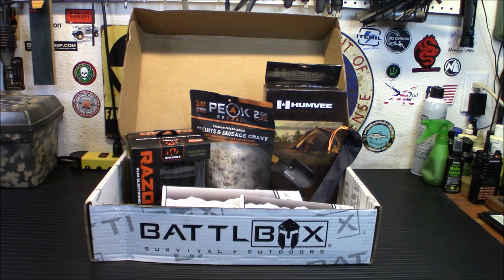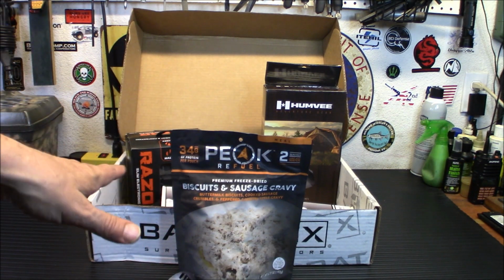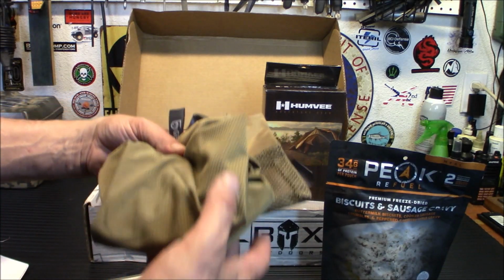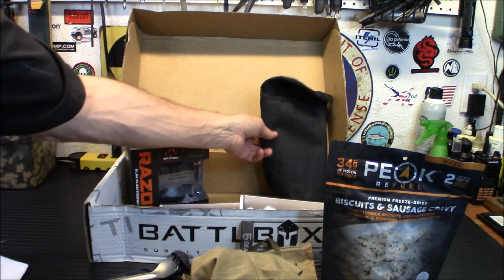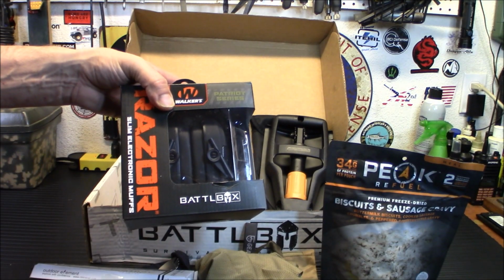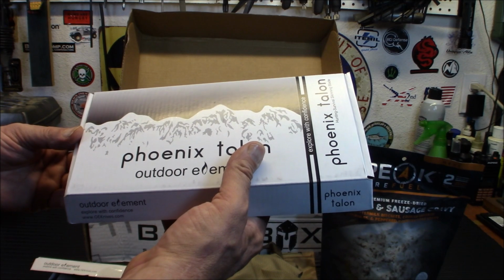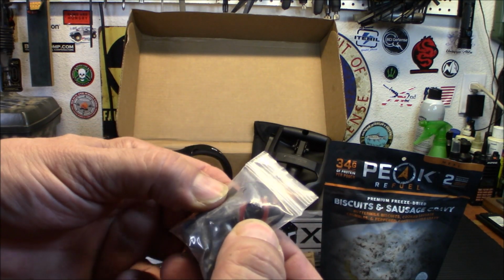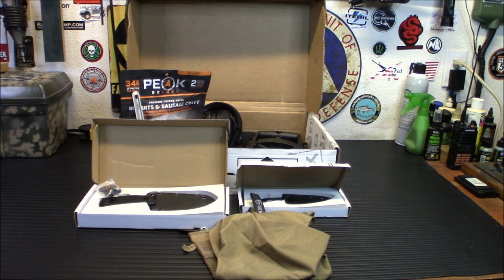Battlbox Mission 91 - September 2022